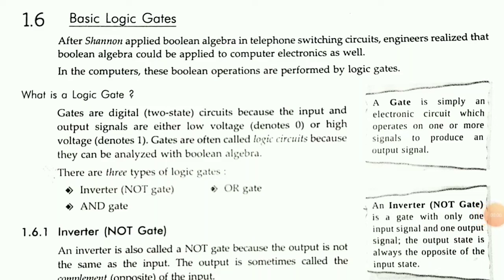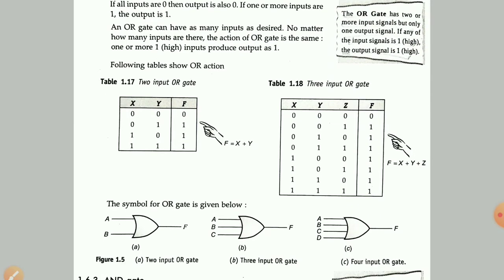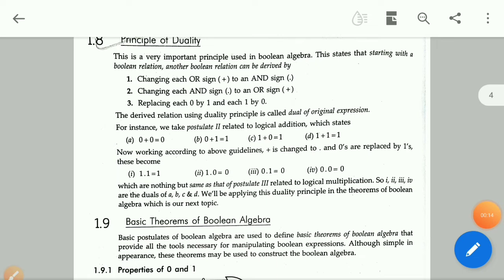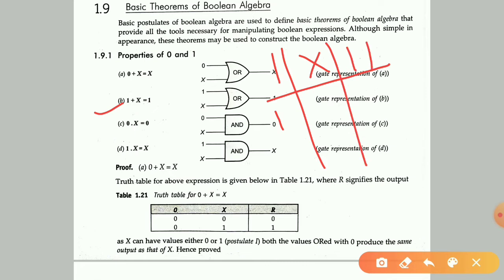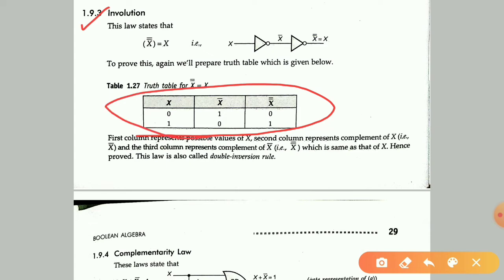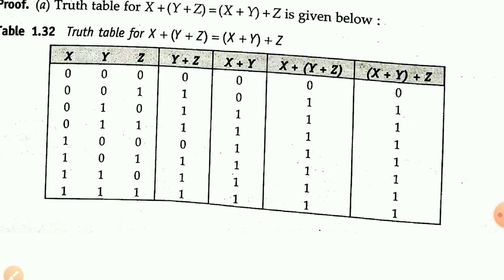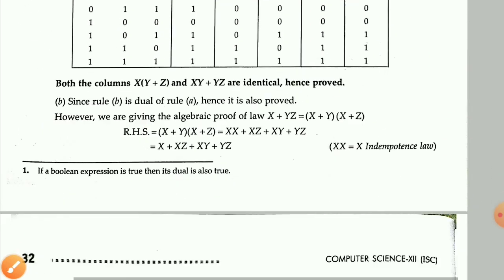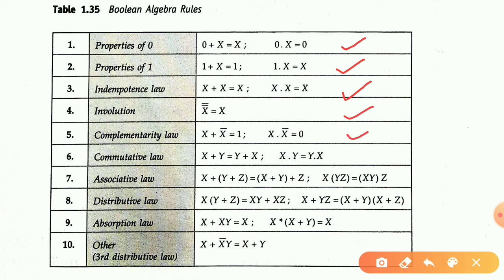BOOLEAN ALGEBRA | PART 2 | LOGIC GATES | DUALITY | LAWS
Video created and posted by PARIVESH AGARWAL (HOD COMP SC). The video contains Boolean algebra in computer science for ISC students about Basic fundamental gates, Duality principle and detail explanation of Boolean laws with the help of truth table.